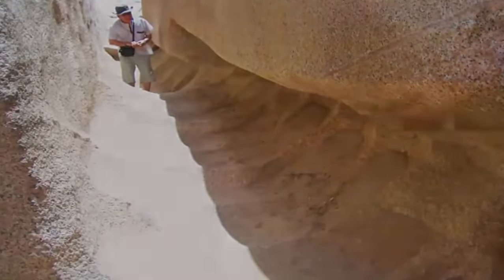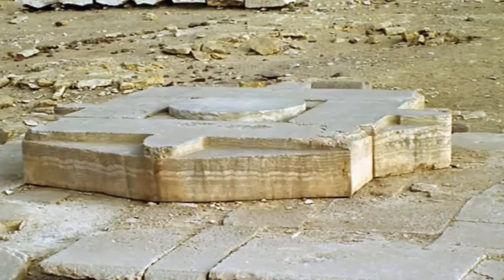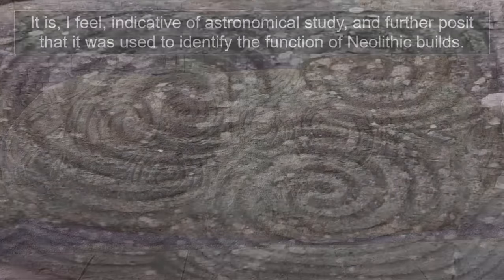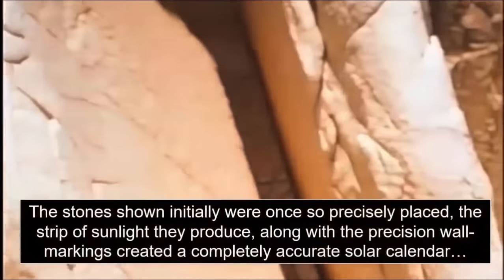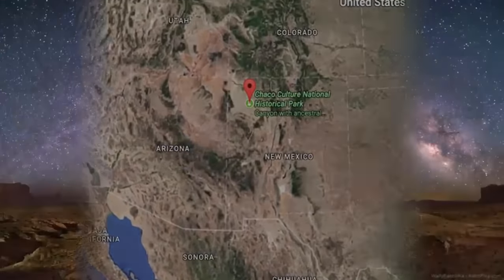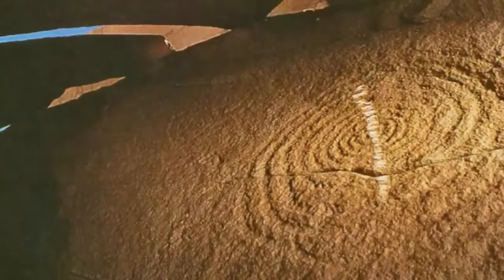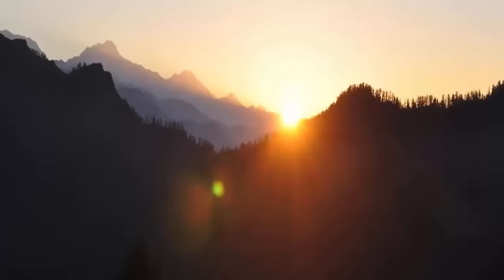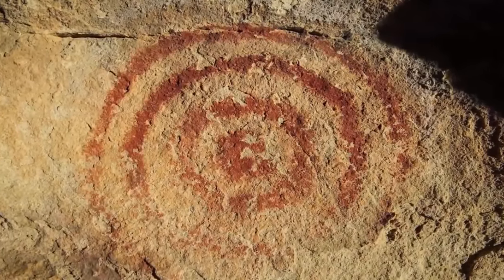Mysterious 'Sun-Gates' Discovered In Giza?